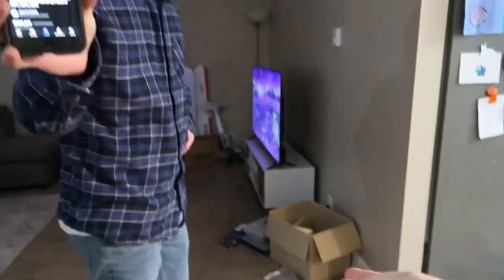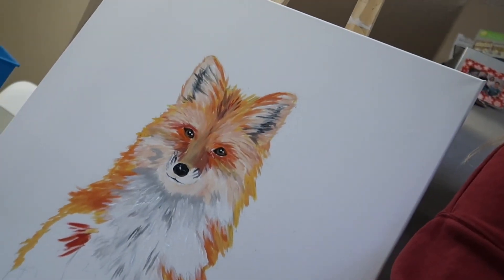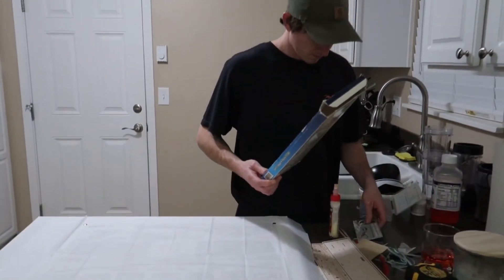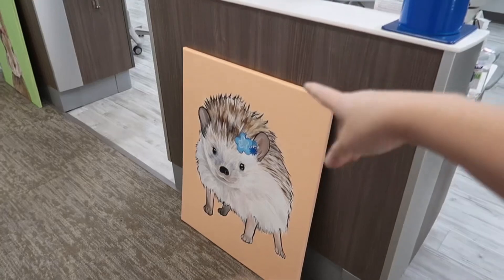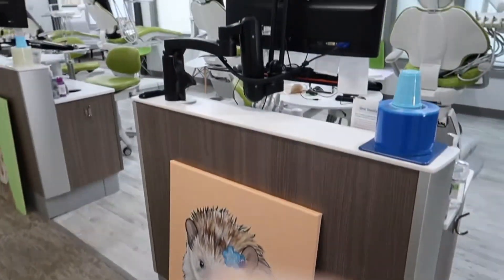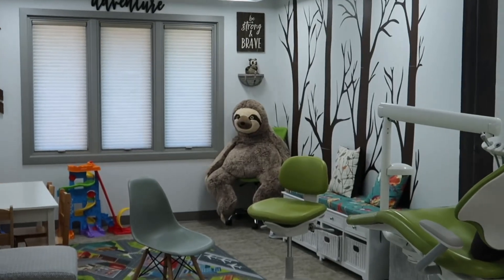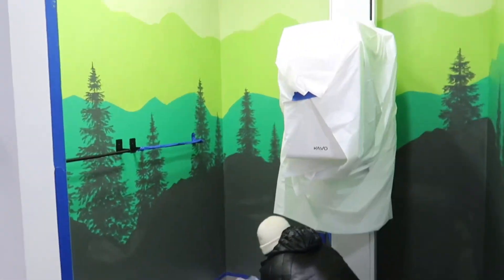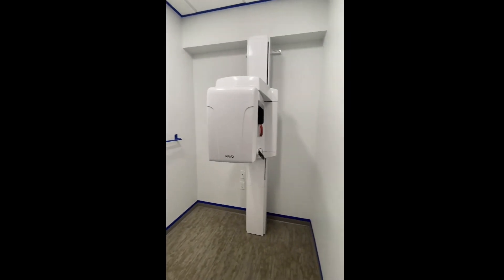Customizing a Kids Dentist Office!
I was commissioned to create 5 custom paintings and a mural for a local kids dentist office!